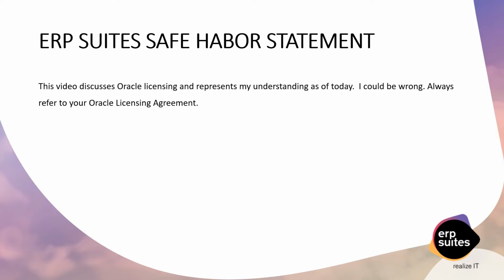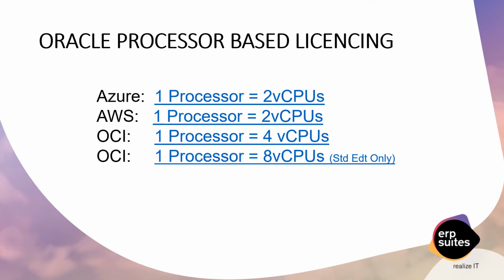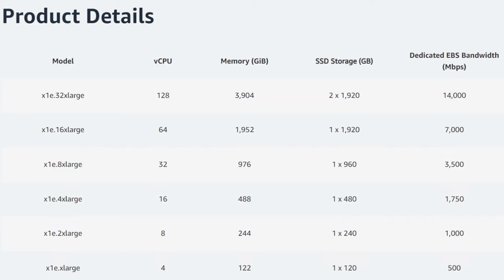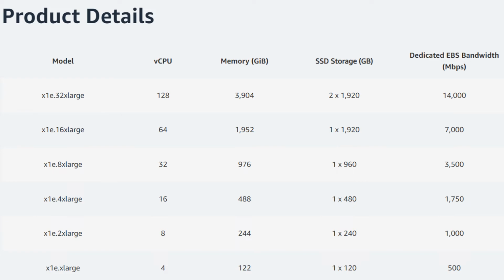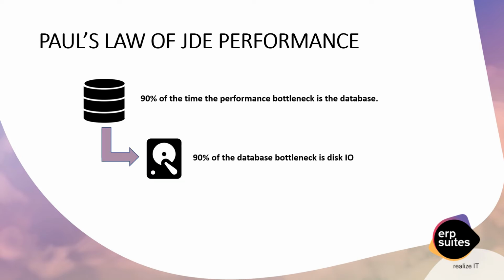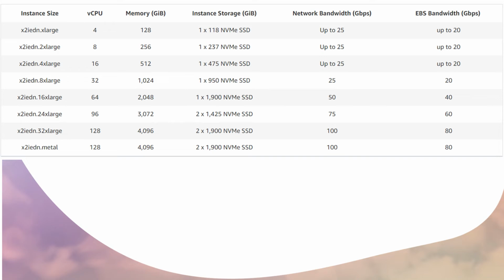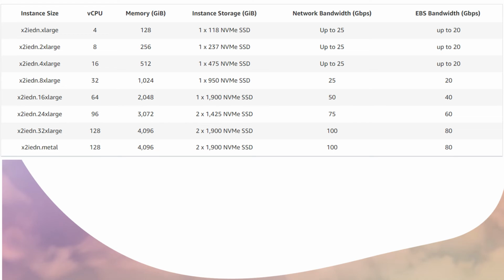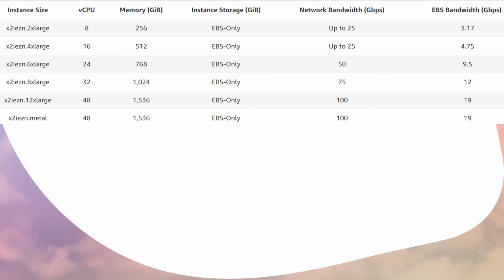AWS Update: New X2 Instance Family | Find Your Cloud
Paul Shearer is back to update you on a new instance family from AWS. This instance family may be the new sweet spot for those who have processor-based licenses for Oracle database.